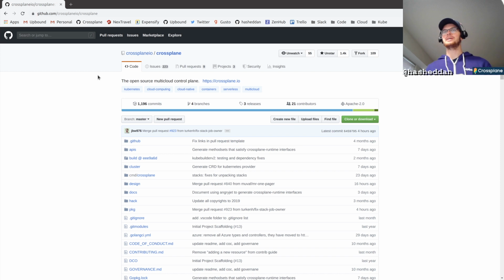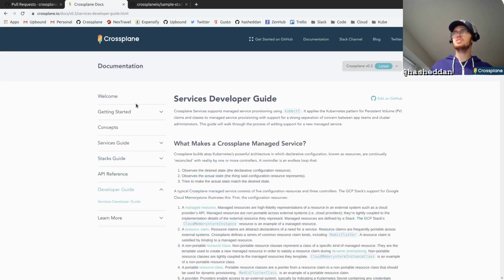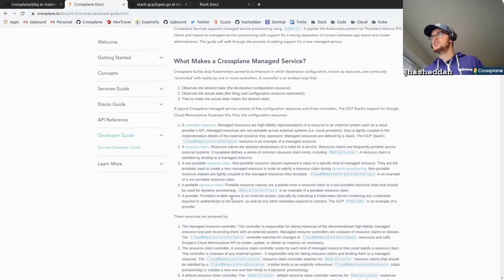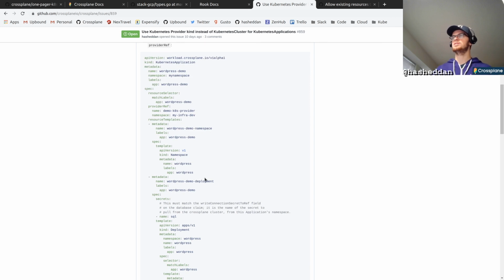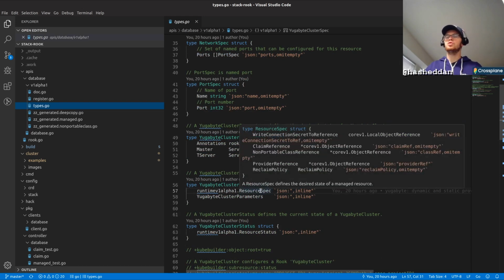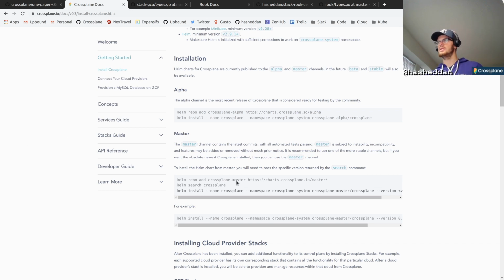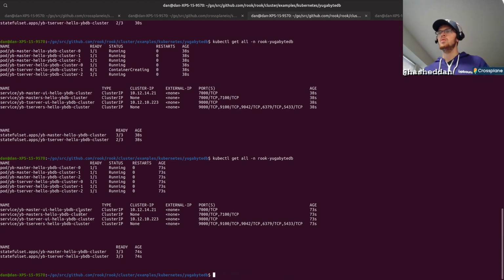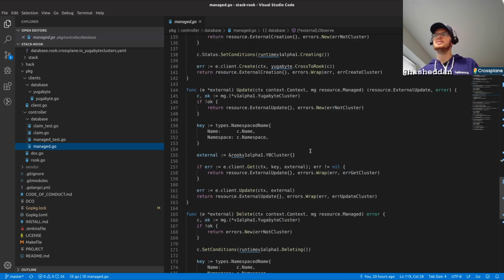TBS[4]: BYO Cluster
We are back for the fifth episode of The Binding Status! We will take a look at what is coming up for the v0.4 release, as well as a special early preview of stack-rook.